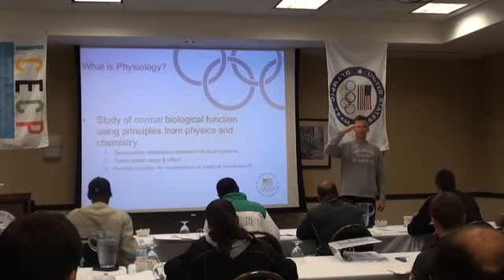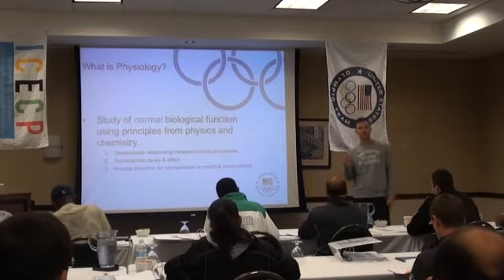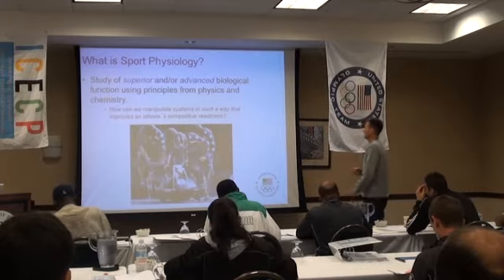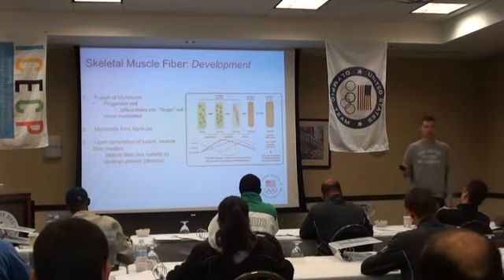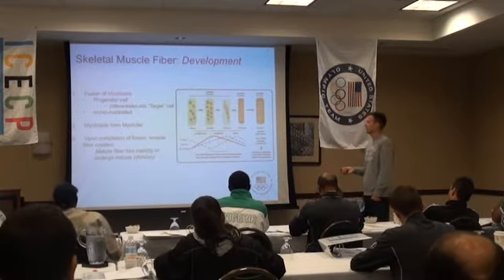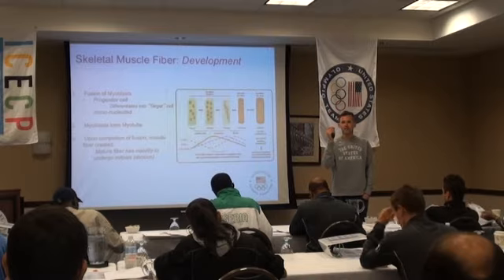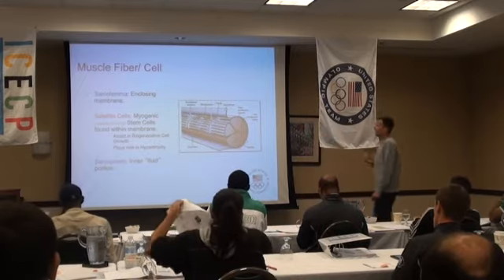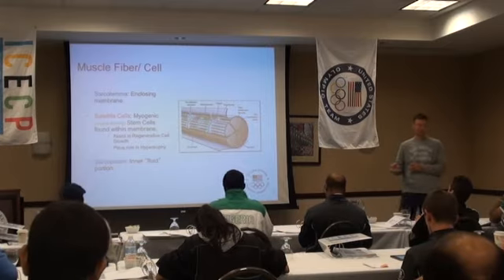Dr Brad DeWeese Recovery Regeneration and Muscle Physiology Part 5